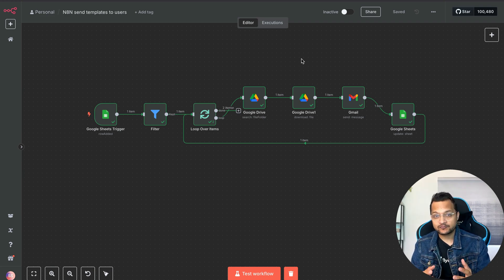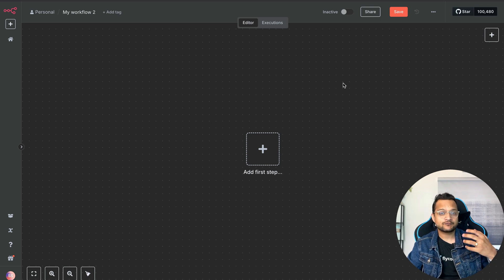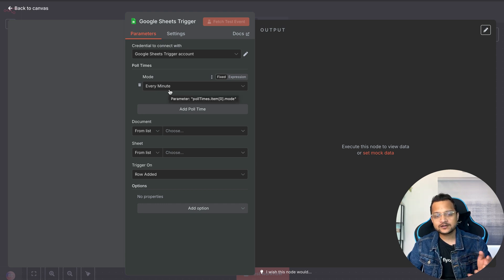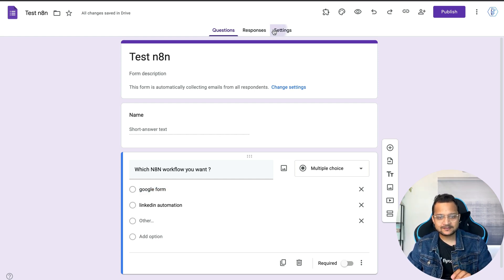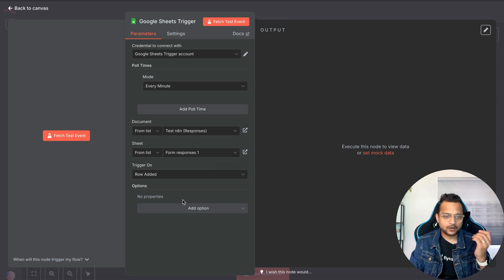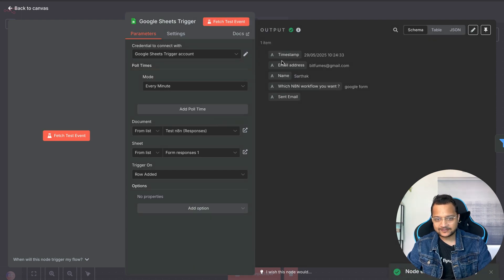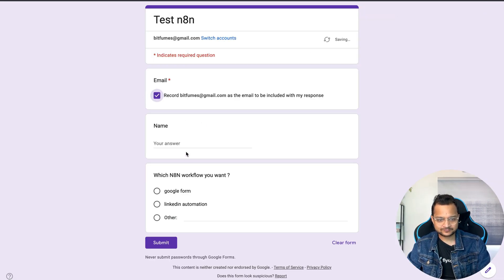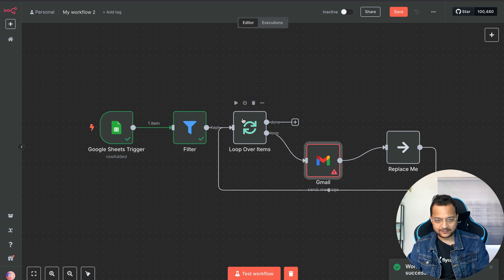I Built an Insane Google Form Automation (Sends Files Automatically!)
Learn how to build a powerful Google Form automation that automatically sends n8n workflow JSON files via email! This complete tutorial shows you exactly how to create an automated system that triggers when someone fills your form.

In this video, you'll discover how to set up a complete automation workflow using n8n, Google Forms, Google Sheets, and Gmail. I'll walk you through creating a form that collects user information, automatically searches for the requested workflow file in Google Drive, attaches it to an email, and sends it to the user - all without any manual intervention!

DETAILED SUMMARY: This comprehensive guide covers trigger setup with Google Sheets, filtering techniques to avoid duplicate emails, loop implementation for batch processing, Google Drive file search and download automation, and automatic sheet updates. You'll learn how to connect APIs, handle credentials, and create a professional automation system that runs 24/7.

CHAPTERS:
[00:00:00] Introduction and Overview
[00:00:45] Setting Up Google Sheet Trigger
[00:02:30] Creating the Google Form
[00:04:15] Linking Form to Sheet
[00:05:20] Configuring n8n Trigger
[00:06:45] Adding Filter Node
[00:08:30] Implementing Loop Logic
[00:09:45] Setting Up Gmail Integration
[00:11:00] Google Drive File Search
[00:12:30] Downloading Files Automatically
[00:14:00] Attaching Files to Email
[00:15:30] Updating Sheet Status
[00:17:00] Testing Complete Workflow
[00:18:30] Final Tips and Recap